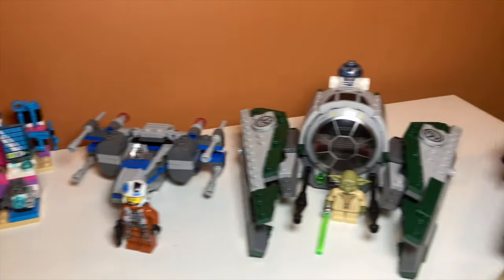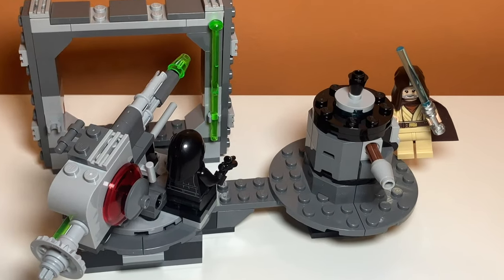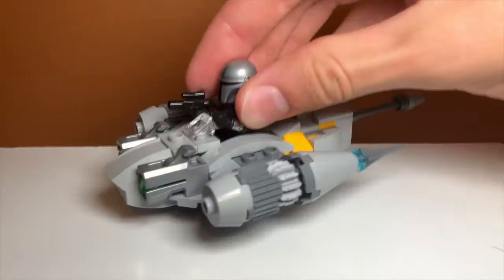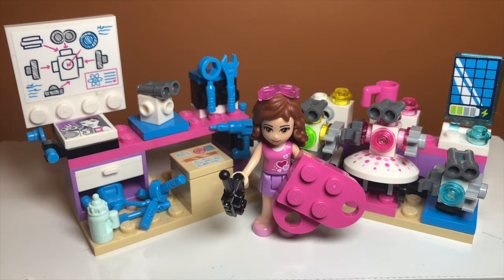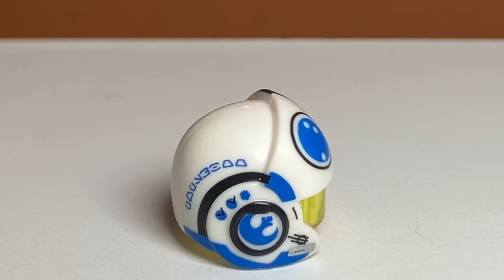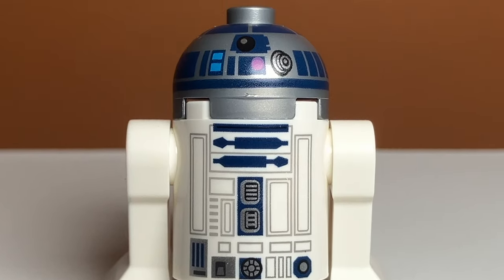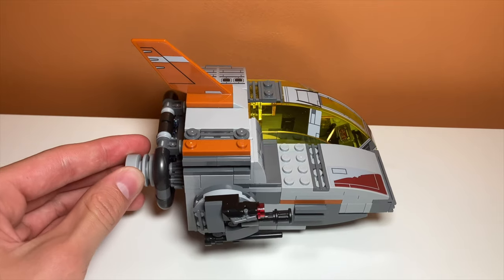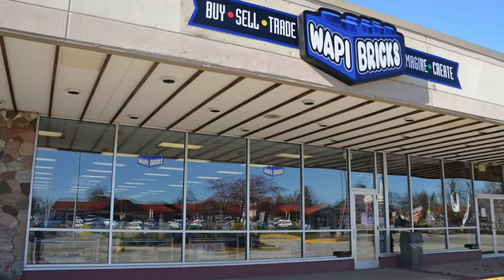Buying RETIRED LEGO Star Wars sets HAUL!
I Found some CRAZY Deals on Retired LEGO Star Wars sets at Wapi Bricks in West Bend Wisconsin!

Check out Wapi Brick's Channel:  @wapibricks